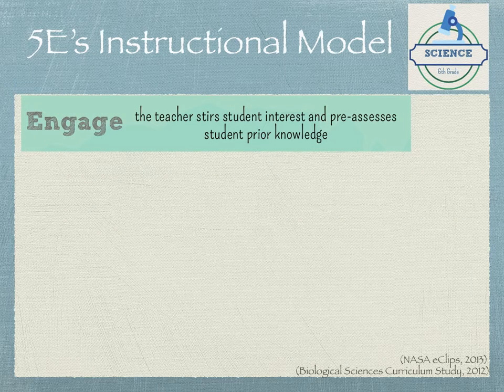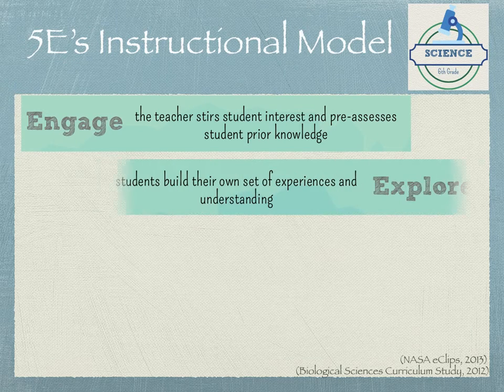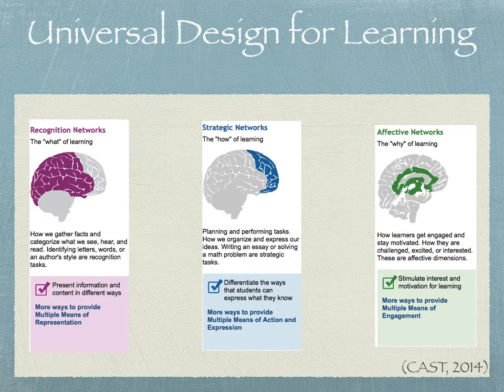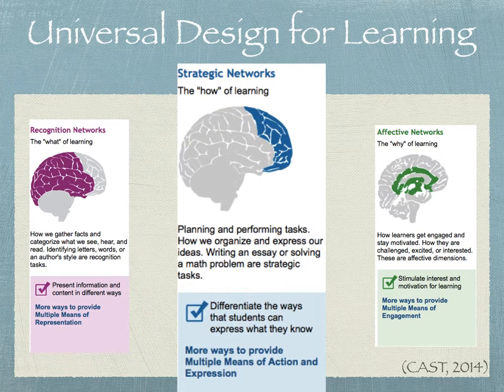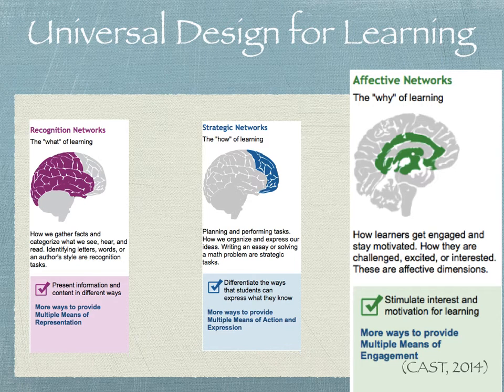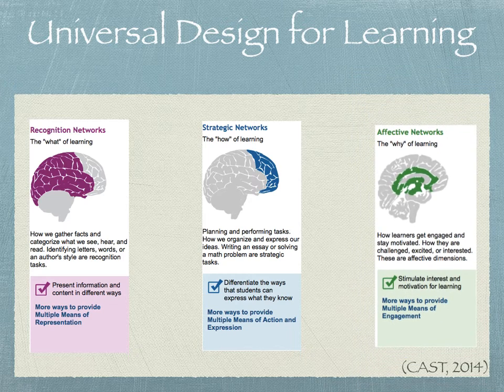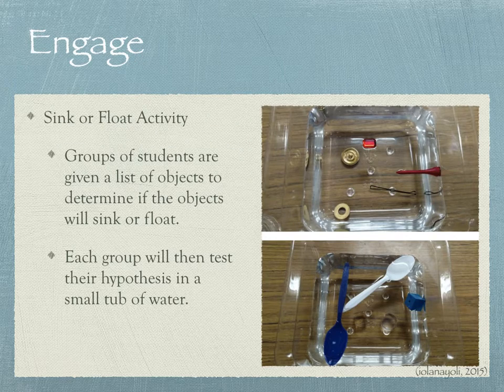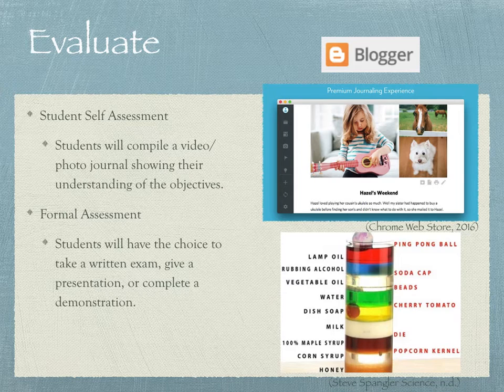Jones, Jessica DL5103 M4 Application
5E's Instructional Model & Universal Design for Learning